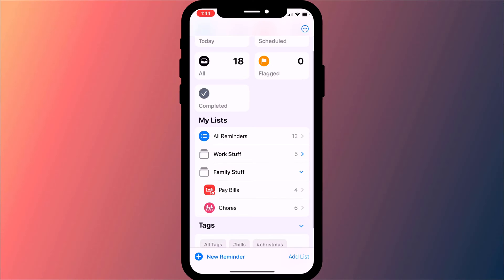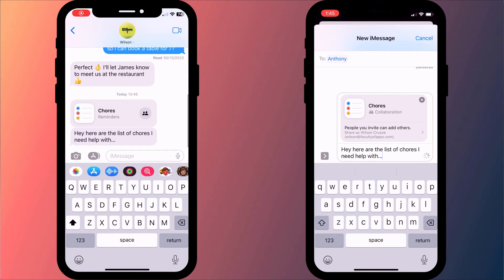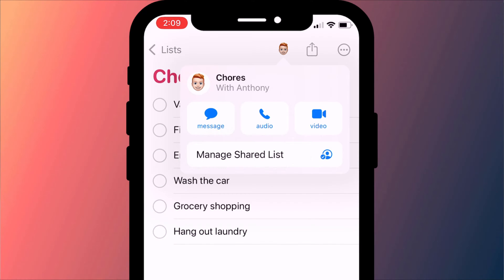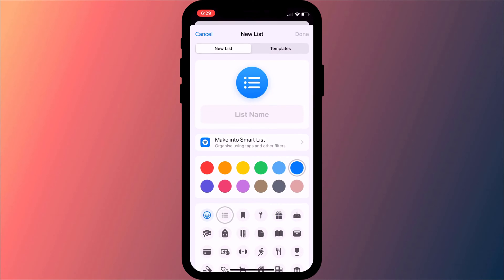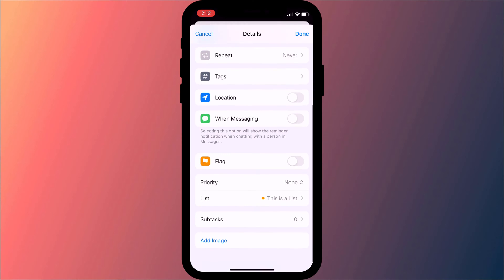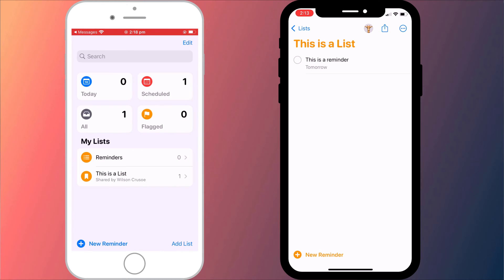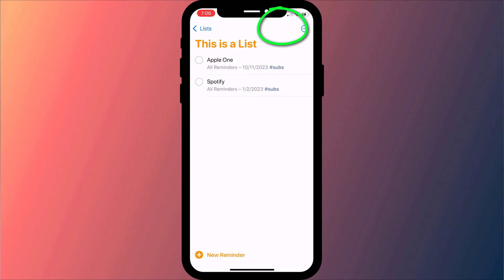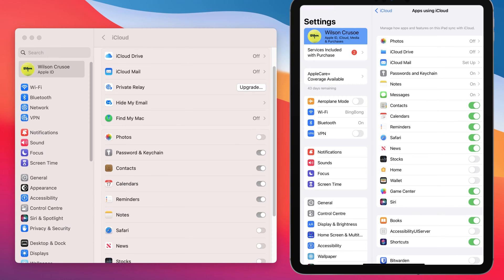How To Share A Reminder on iPhone, iPad & Mac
Learn how to share Reminders on your iPhone, iPad and Mac, quickly and easily by following this straightforward tutorial. Time-tags…

0:00 - Share a Reminder
0:47 - Managing shared Reminders
1:11 - Can’t share individual Reminders
1:29 - Creating lists and reminders
2:00 - Sharing with older devices
2:26 - Smart lists
2:51 - iPad and MacOS